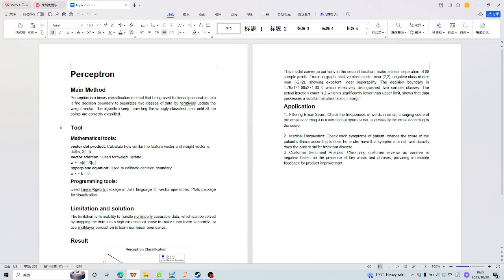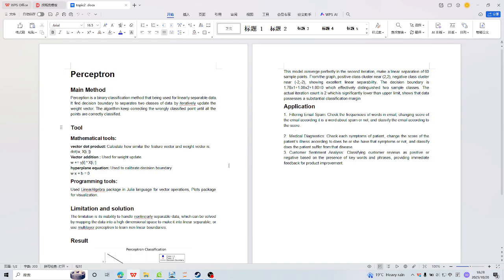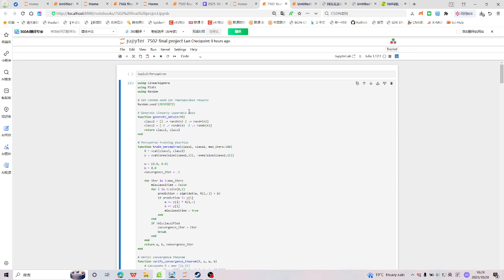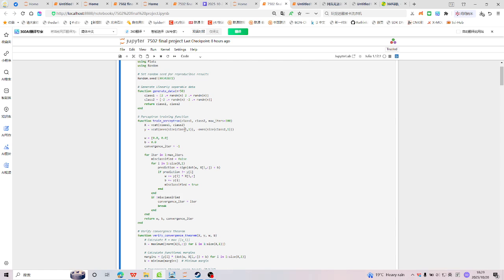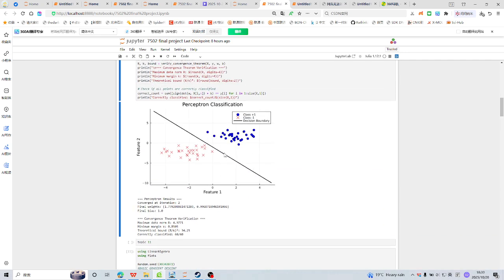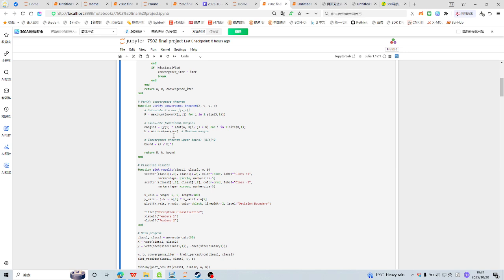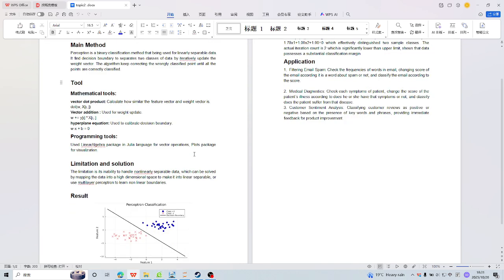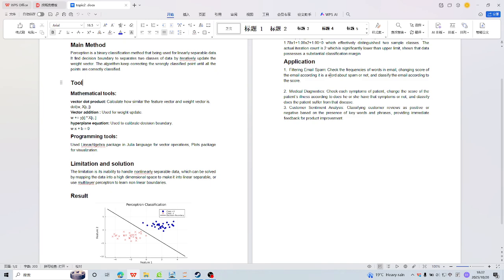Topic2_Perceptron_Kaiwei_Shen